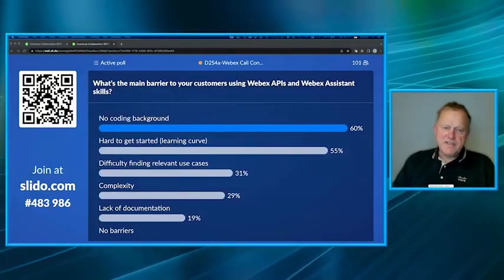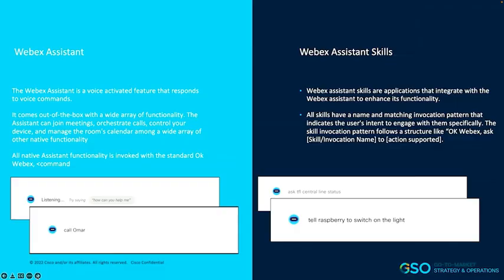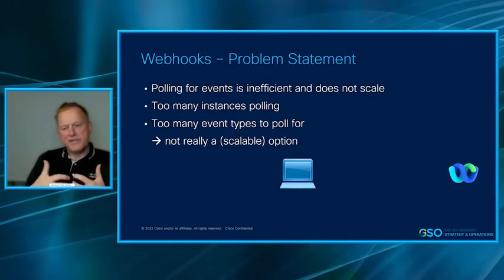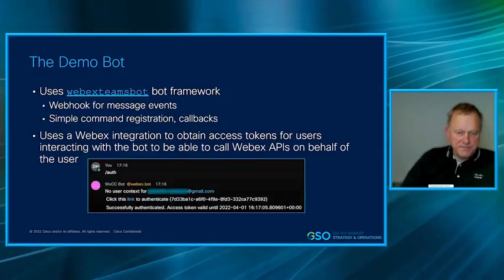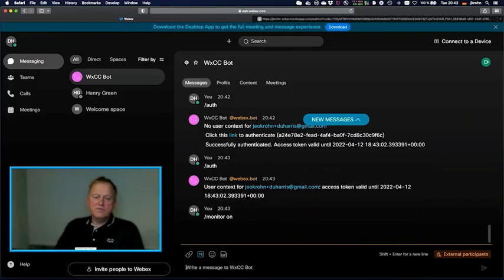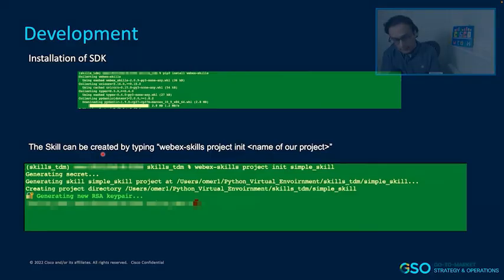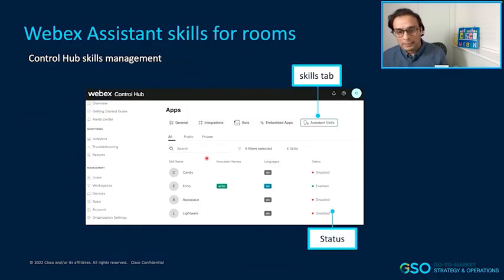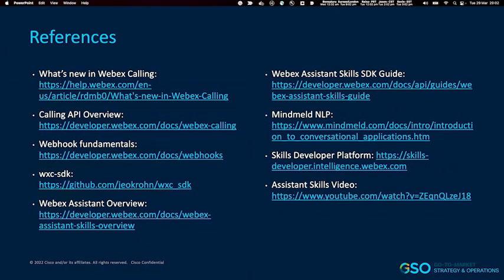Collaboration SEVT Using Webex Call Control APIs and Webex Assistant Skills